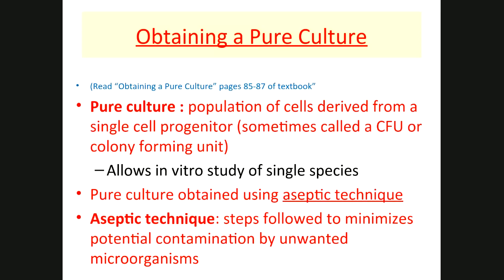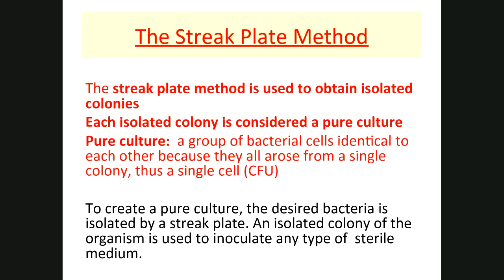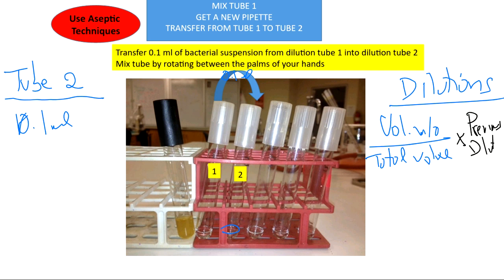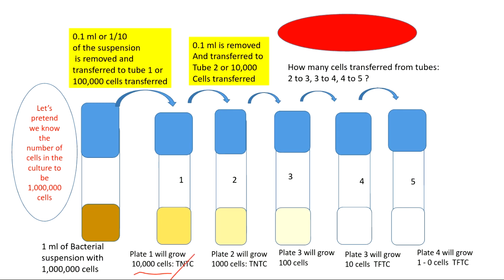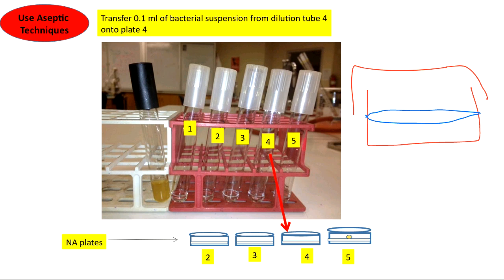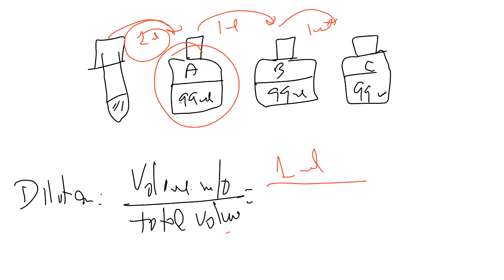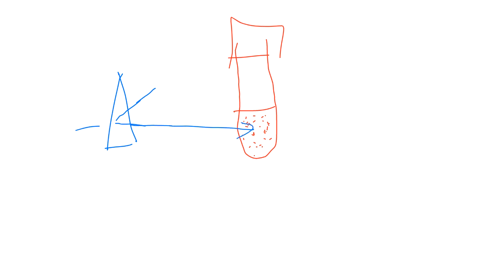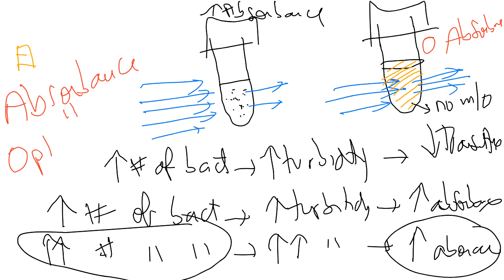Lab Report 5